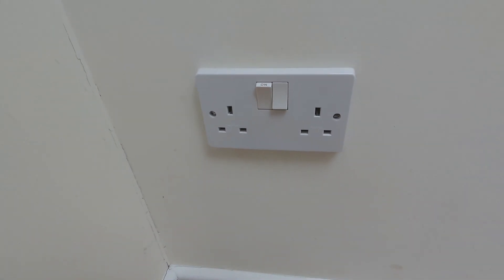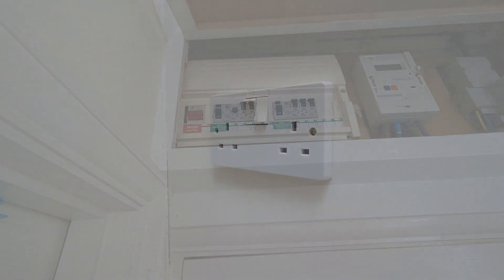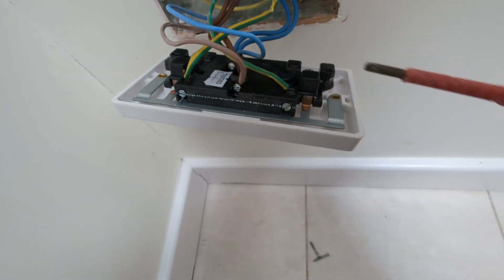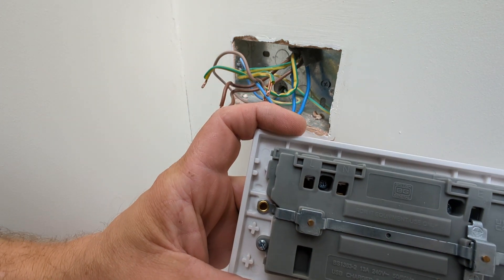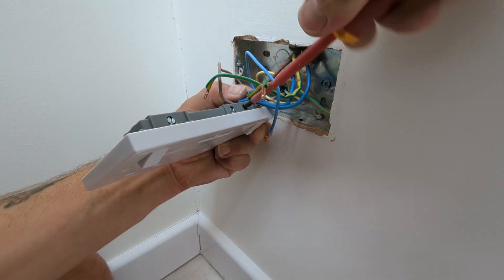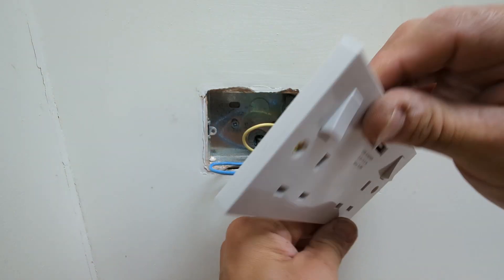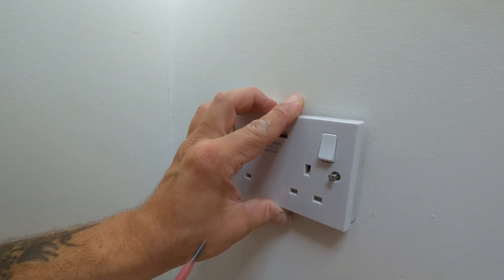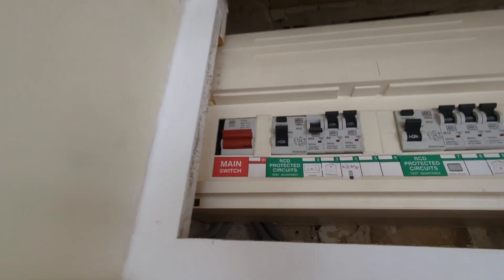HOW TO replace a wall socket (USB upgrade)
In this video I will show you how to replace a wall socket. I show how to upgrade your wall socket for a USB wall socket and what steps must be taken to ensure it is done safely. USB socket install is safe to do if you follow the right steps, step by step guide on how to install a USB socket.